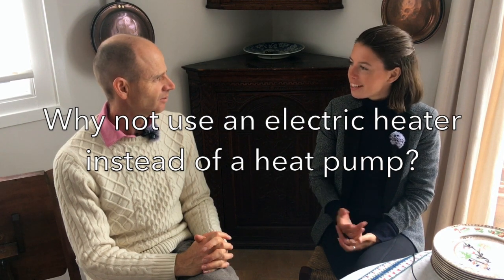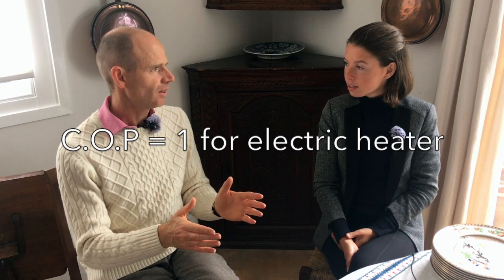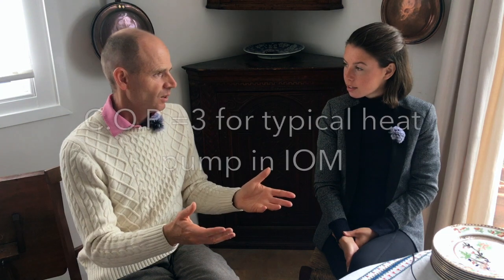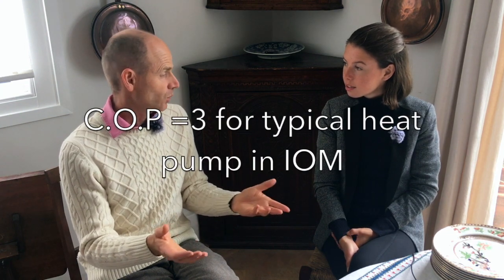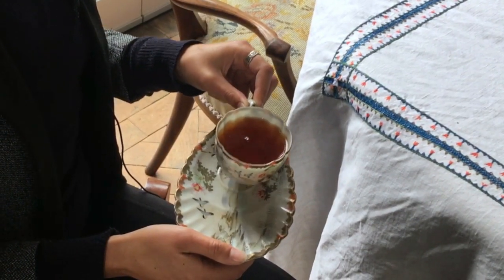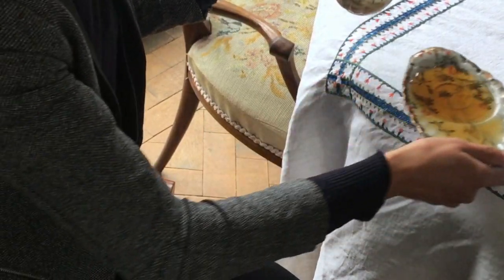Ecoblog IOM 21: Heat pump efficiency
We discuss Coefficient of Performance and compare this for underfloor heating and traditional radiators.